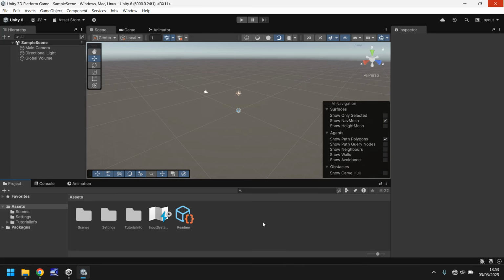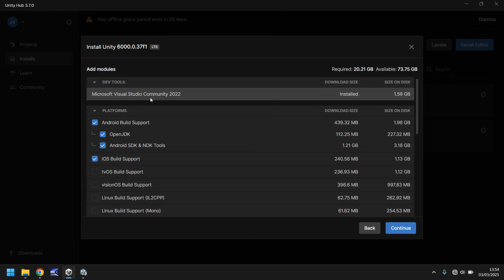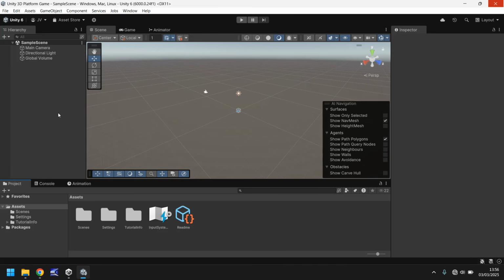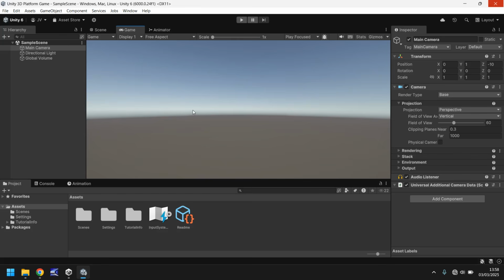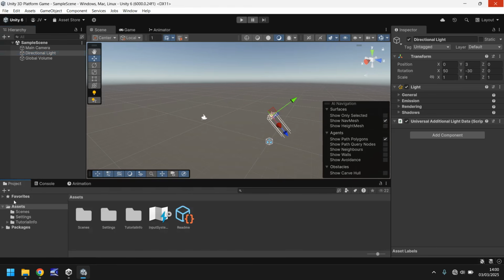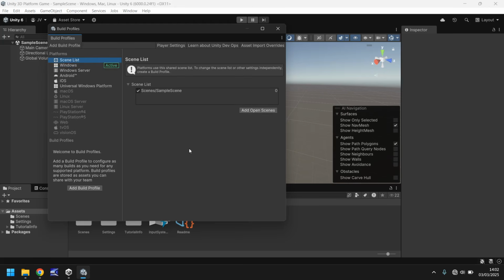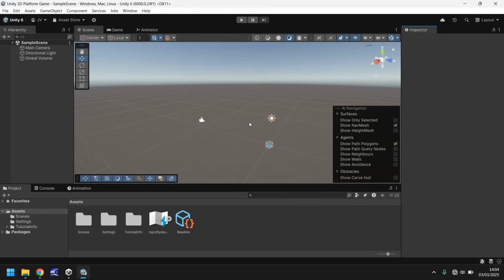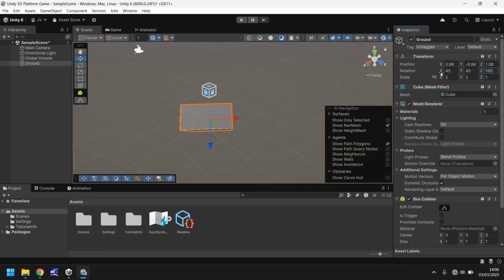HOW TO MAKE A 3D PLATFORM GAME IN UNITY 6 - GAME TUTORIAL 01 BEGINNERS INTRO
A brand new series from Jimmy Vegas on how to make a 3D Platform Game in Unity 6.

Who Is Jimmy Vegas?